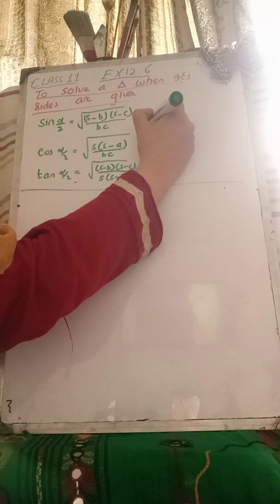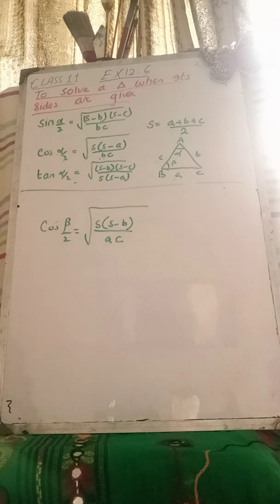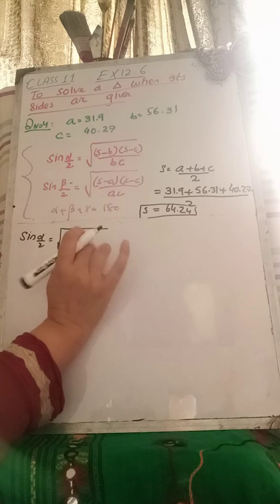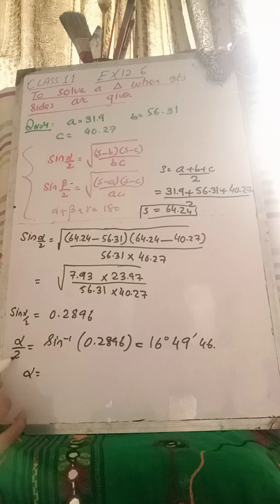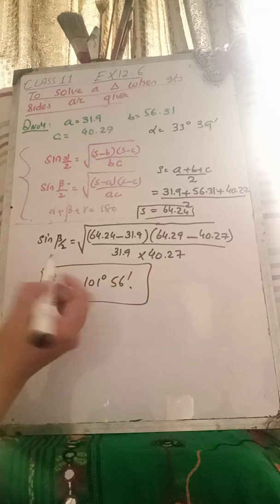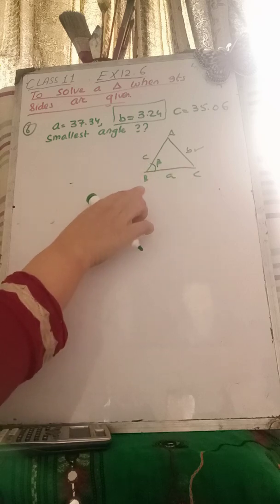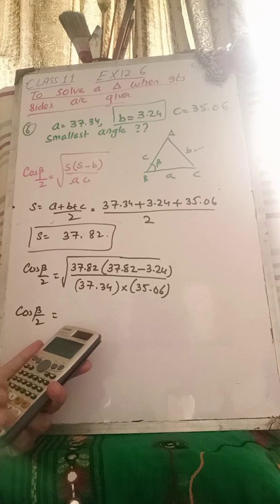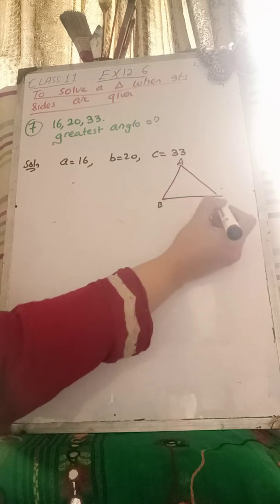CLASS 11 EX 12.6 part 1 solving a triangle when its sides are given.